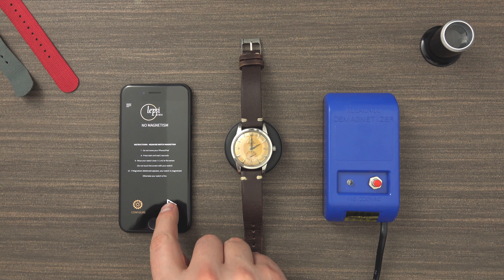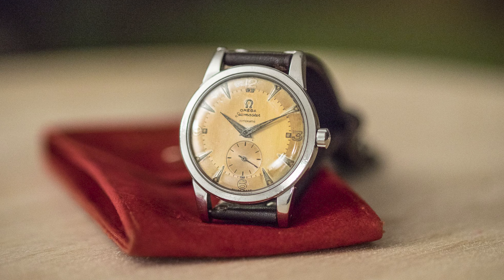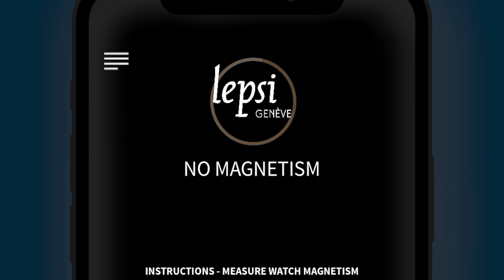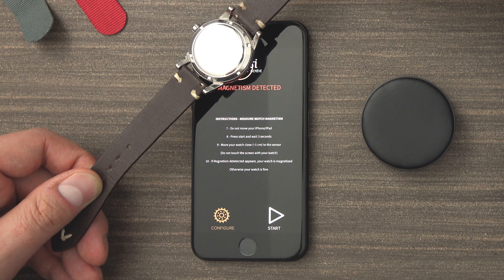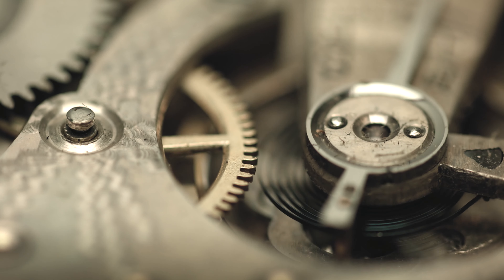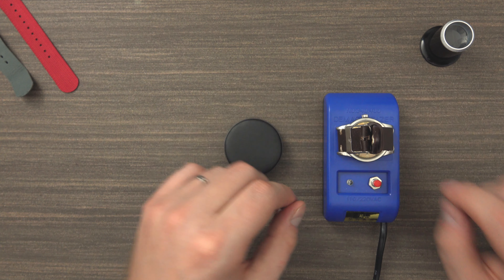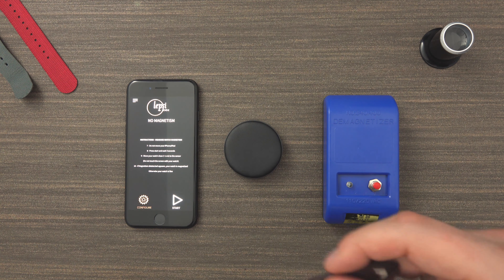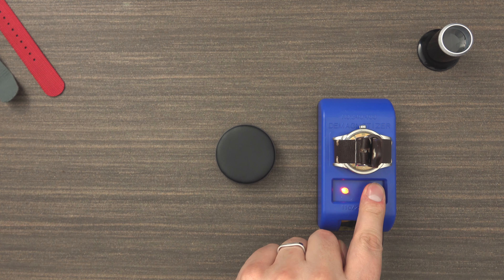How To Demagnetize Your Watch | Chrono24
Improve the accuracy of your watch by demagnetizing it! In this video, we'll show you how to demagnetize your watch by using a demagnetizer and the Lepsi app.

Android App Want to learn more?